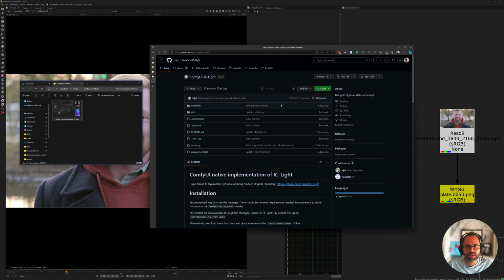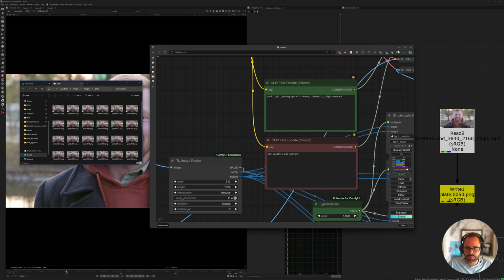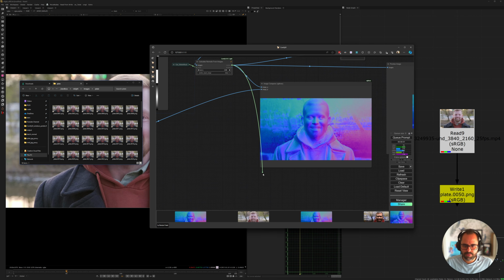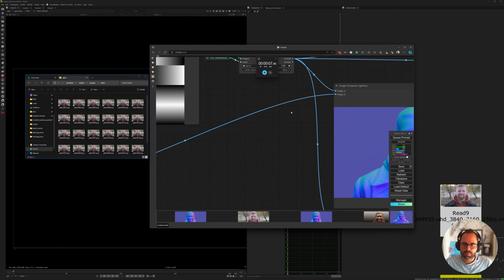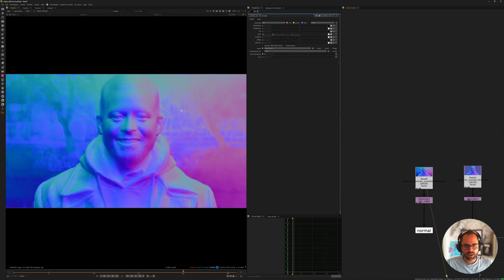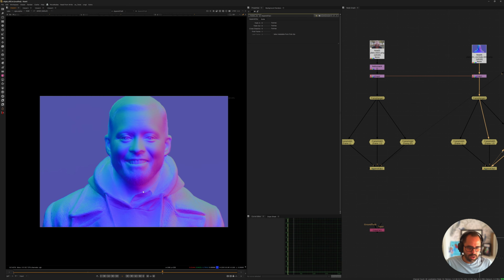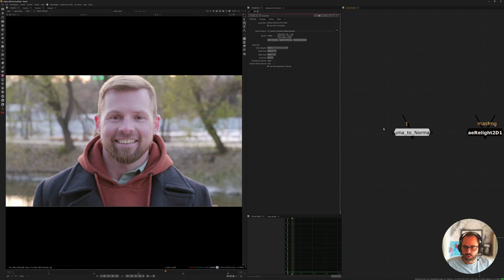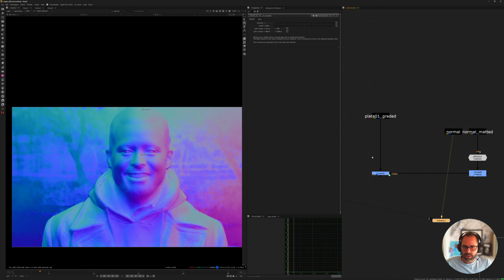Generate Normal Maps For Any Shot With ComfyUI and Nuke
With this setup you can generate temporally stable normal maps with the help of ComfyUI and Nuke's CopyCat node.

Make sure the "Load and Apply IC-Light" node has the fbc model selected instead of the fc.

00:00 Intro
00:34 ComfyUI Workflow
16:37 The problem with the renders from ComfyUI
17:39 The solution - Setting up CopyCat
24:06 CopyCat results
26:36 Using the normal maps